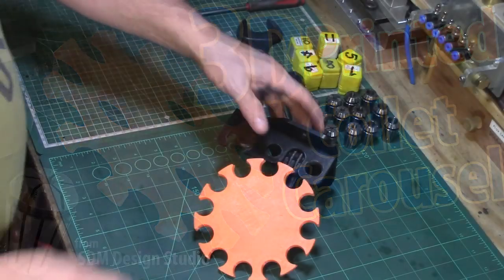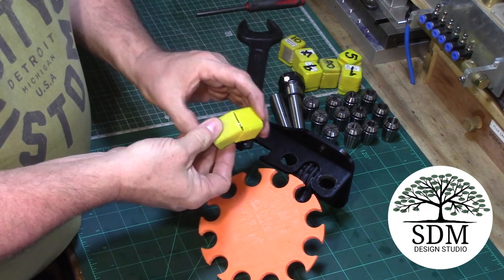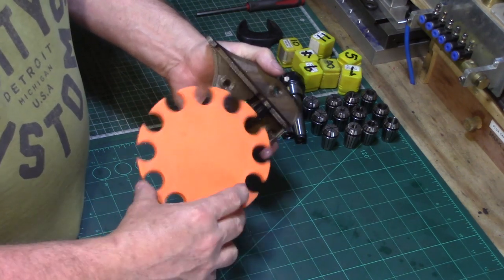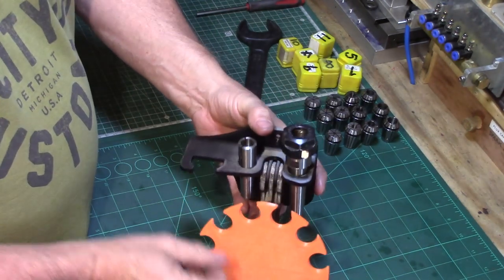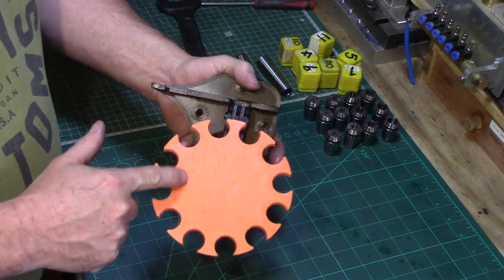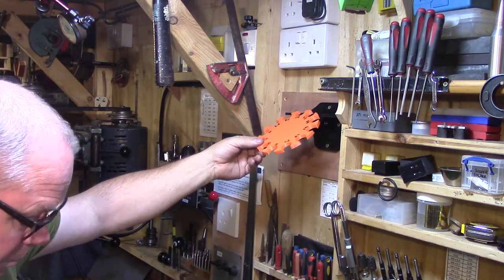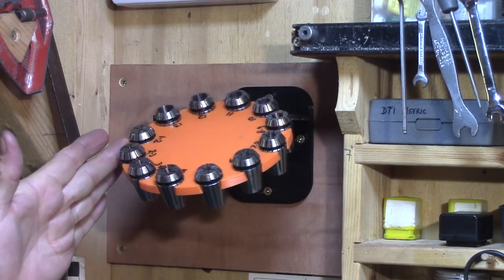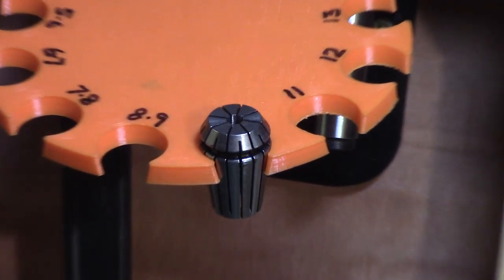3D Printed Collet Carousel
First use of a 3D printed Collet Carousel from SDM Design Studio